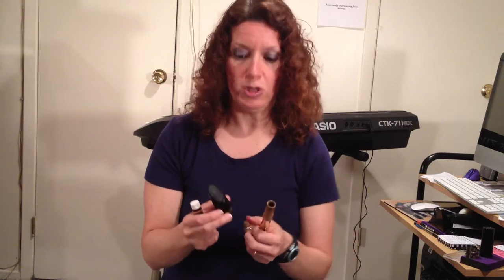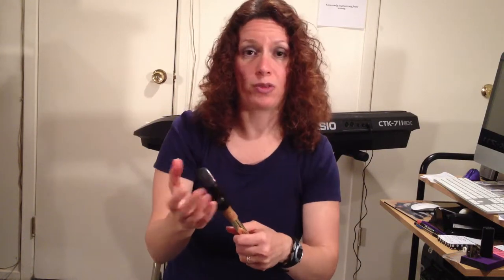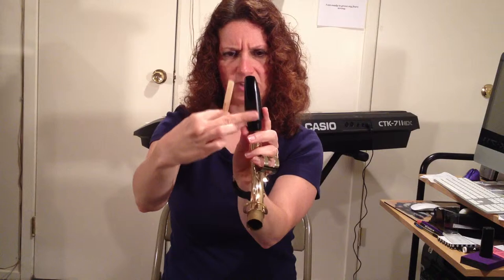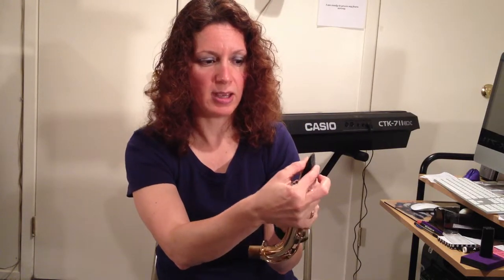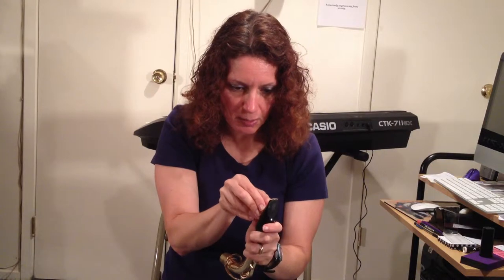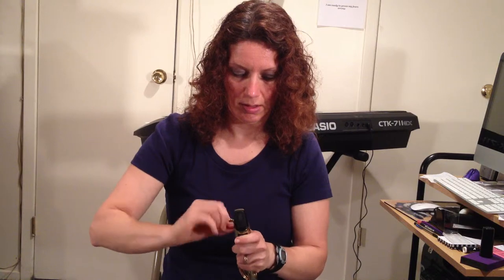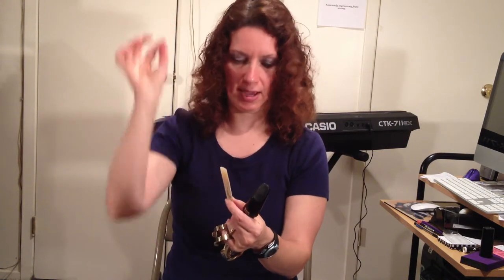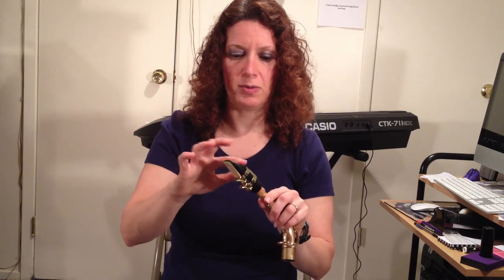Reed Assembly for Saxophones, Clarinets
In this video, I show 2 ways to assemble a reed on the mouthpiece.

Here's how you can build your confidence when you improvise...